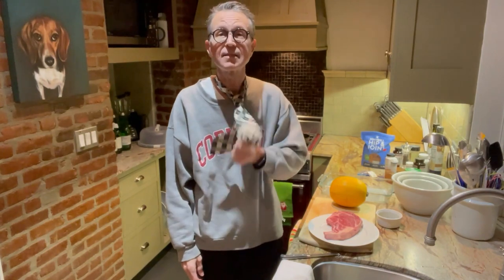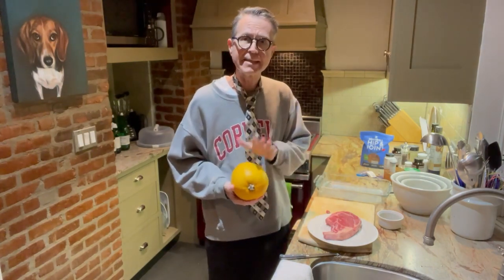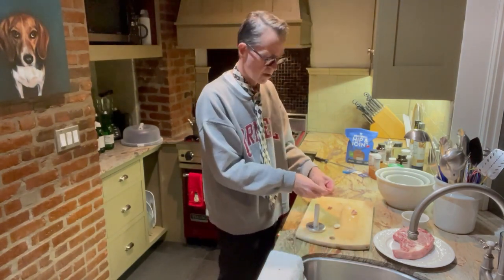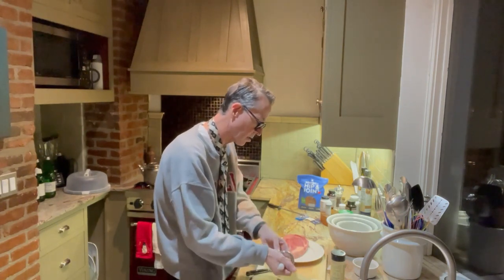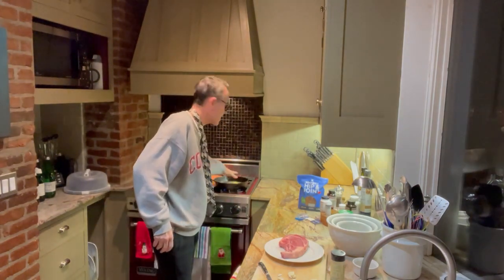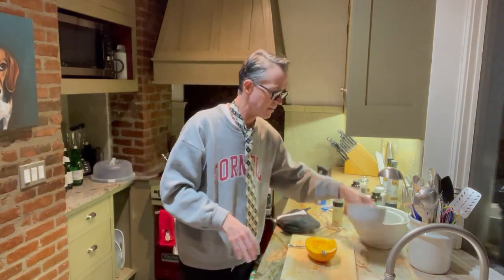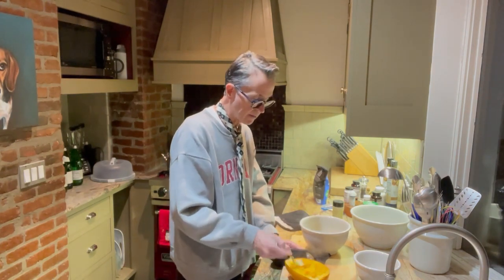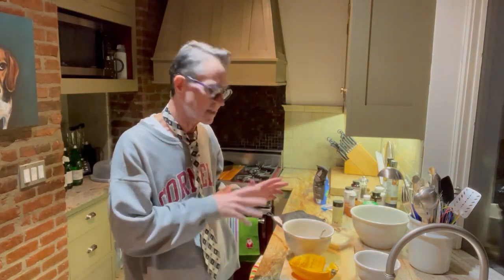Cooking with Dr. Fred - Ribeye Steak and Spaghetti Squash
Enjoying a delicious steak dinner doesn’t have to be complicated.

In fact, I make mine in one pan!

Then, I pair it with some highly nutritious spaghetti squash.